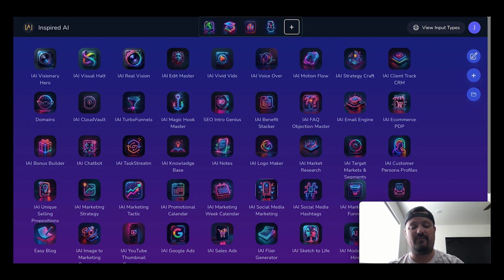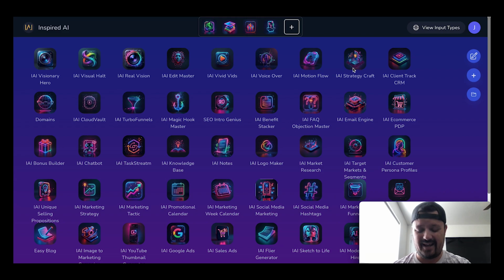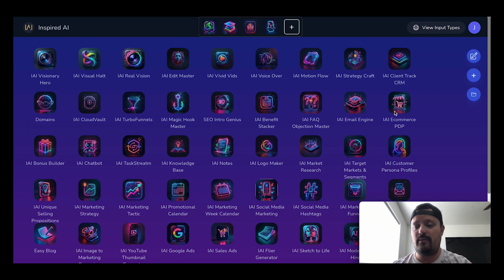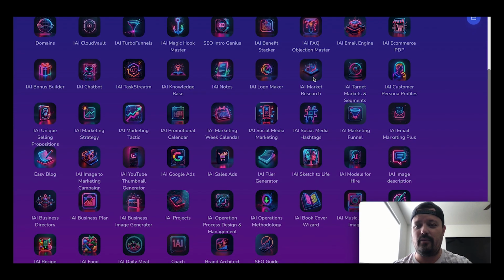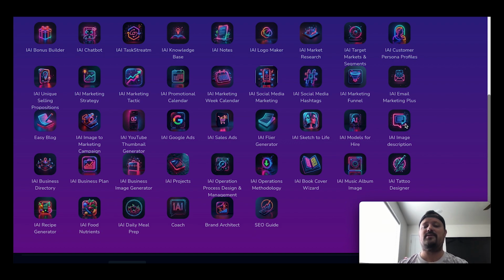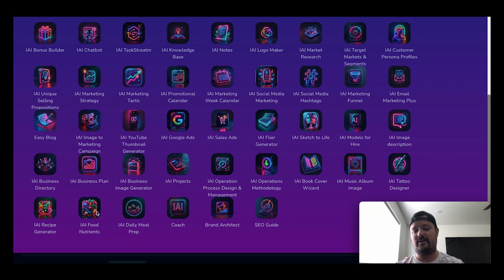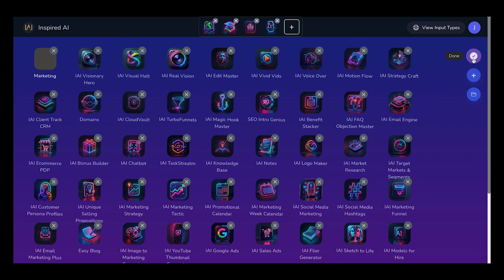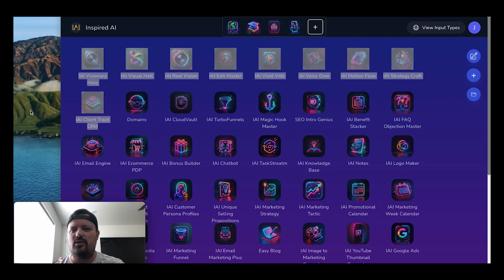IAI App Dashboard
Get to know the large library of AI apps in our IAI dashboard.